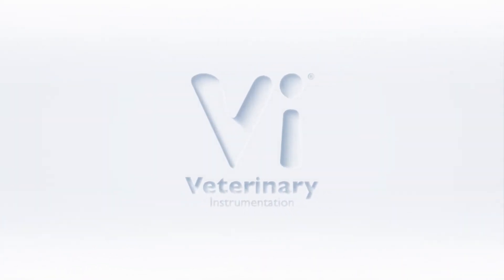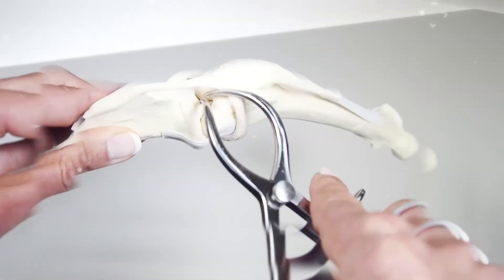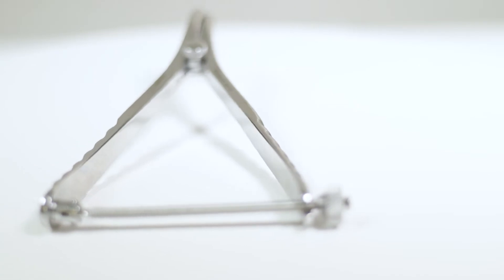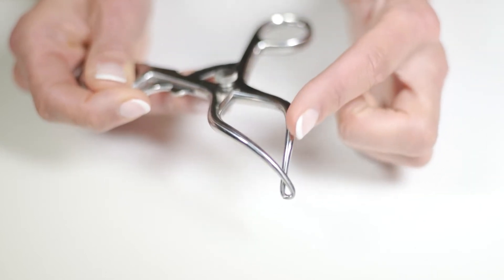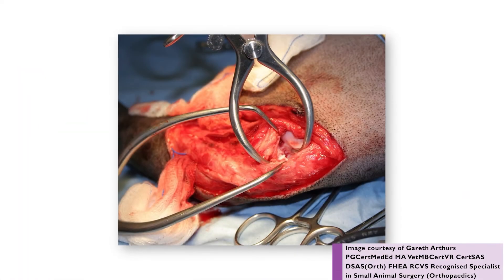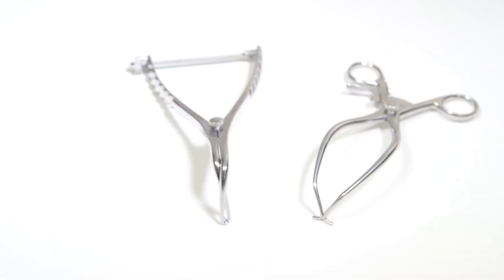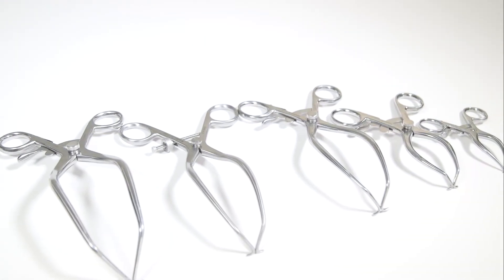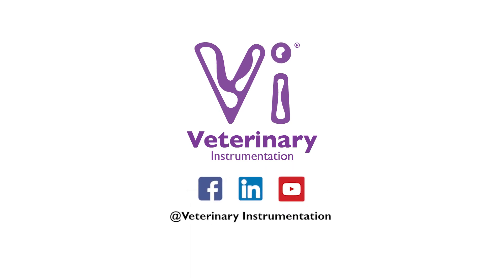Stifle Distractors (Veterinary Orthopaedics Instrumentation Overview)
In our latest instalment of our new video based education series, Under The Skin, the focus is on Stifle Distractors.

Stifle Distractors are commonly utilised during Stifle Surgery to distract the femur and tibia. This allows improved visualisation of the joint space and meniscii.